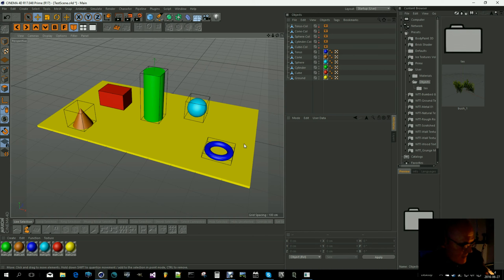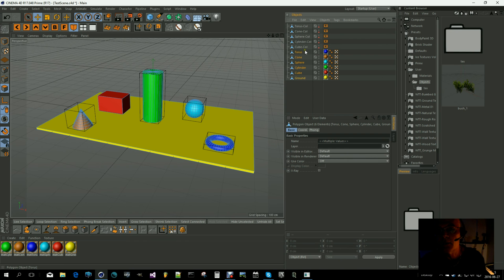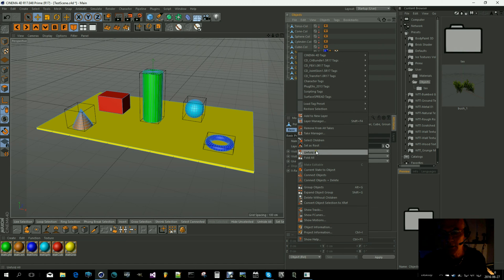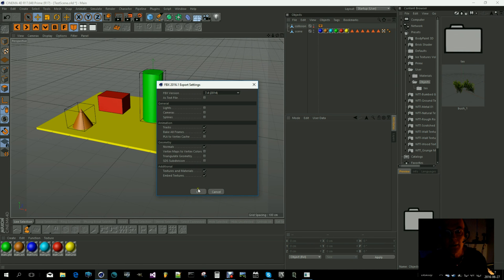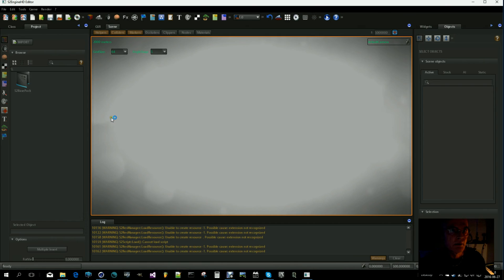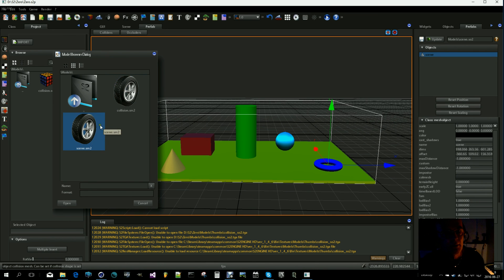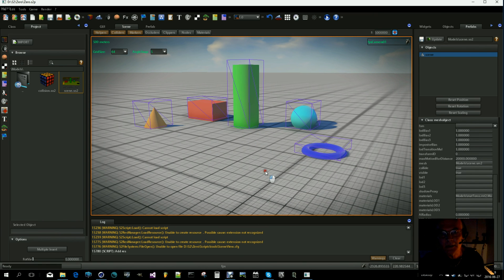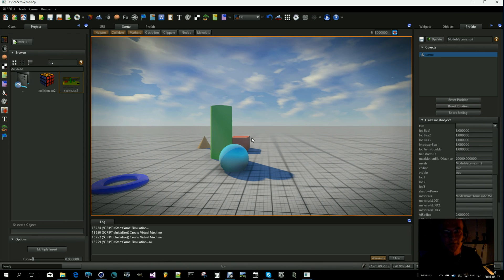S2Engine HD Part 9: Import of scenes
Shows how to create scenes and collosion objects in your model program and how to get that working in S2. I'm using Cinema 4D but the procedure is the same for Blender or others.